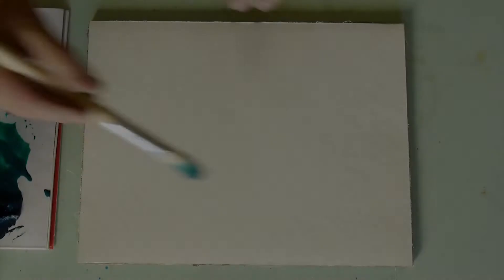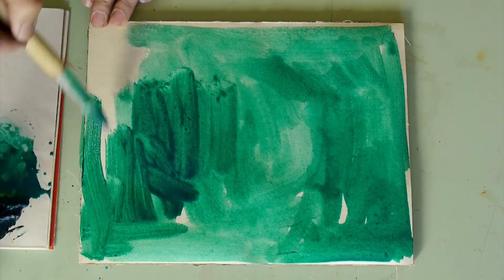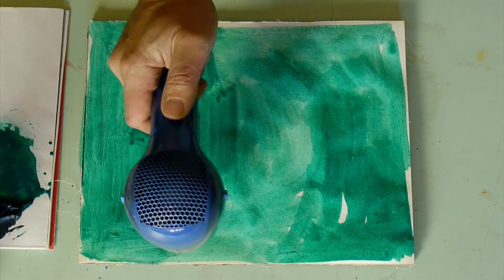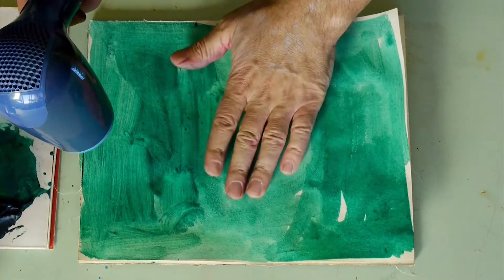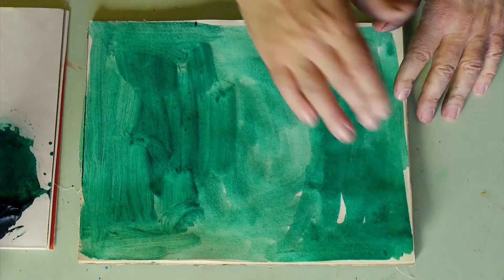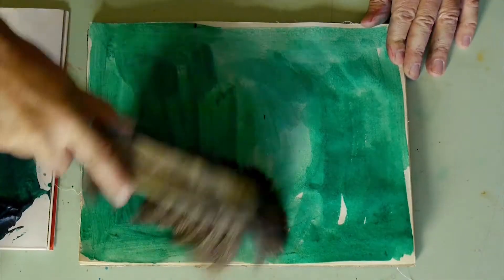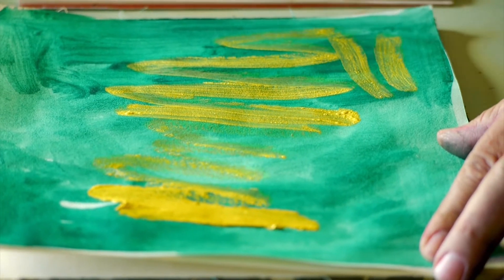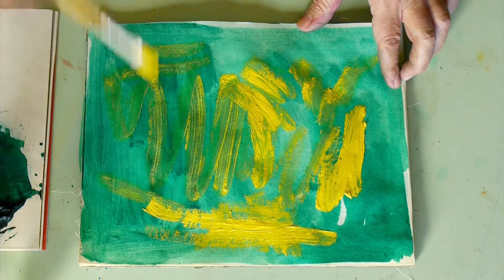Heat Treatment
The resistance of uncured paint increases when heat is applied to dry paint.